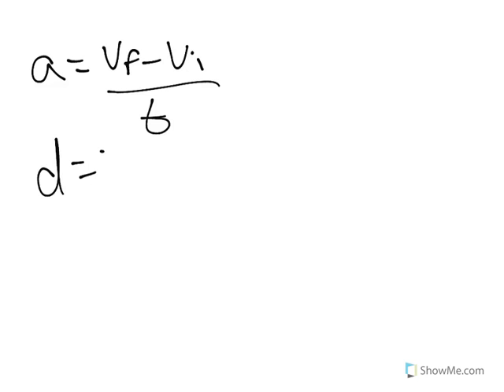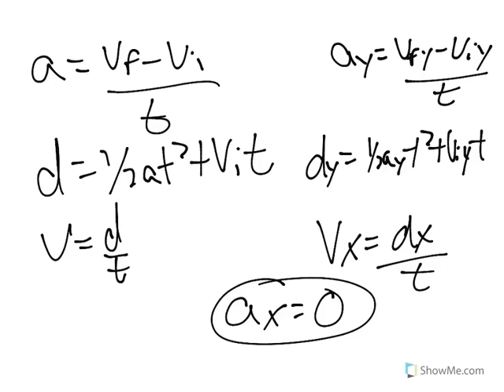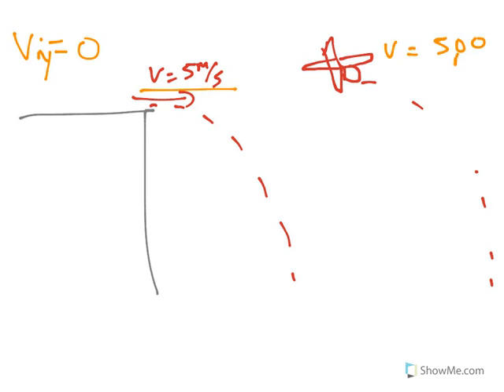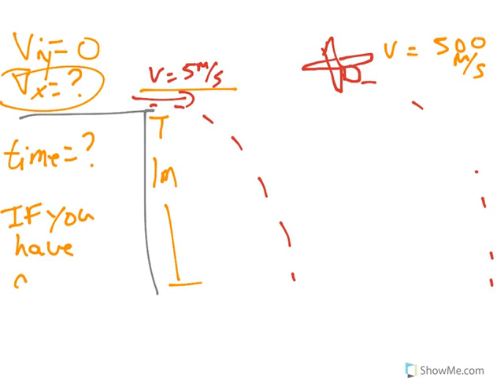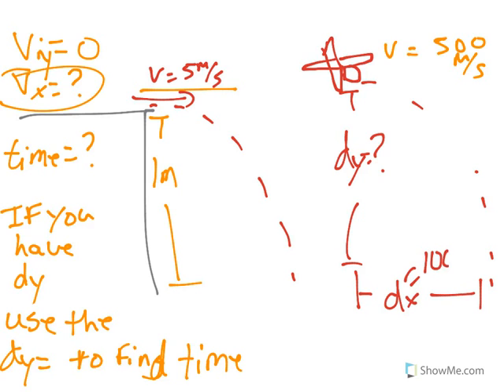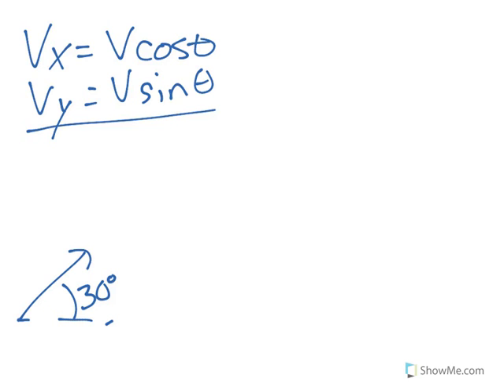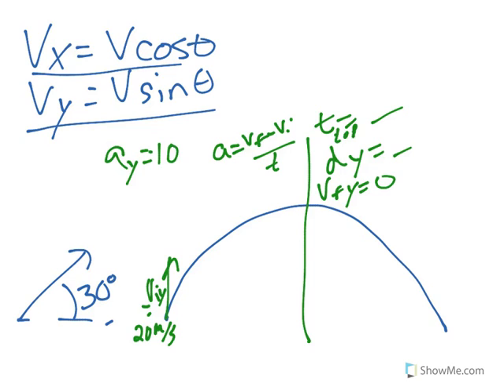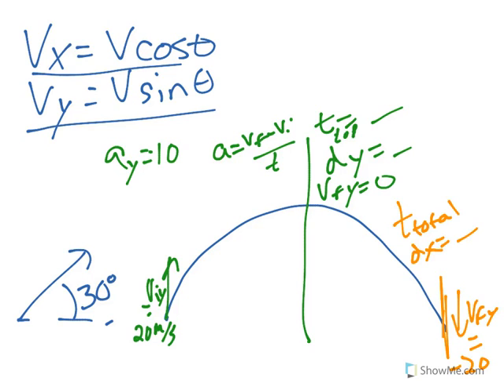Semester Review Projectile Motion